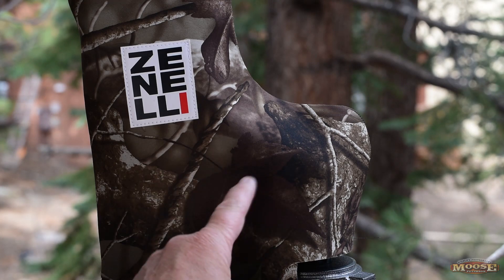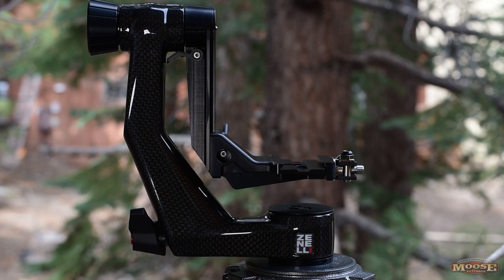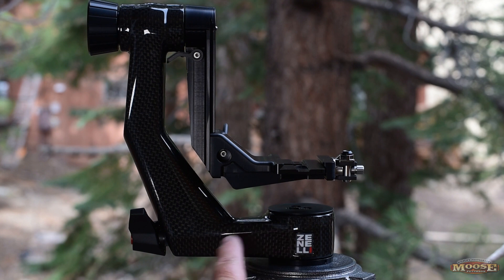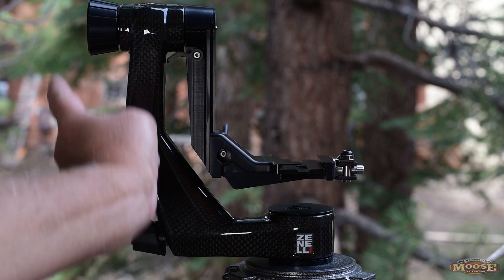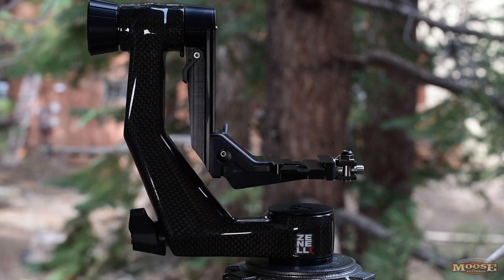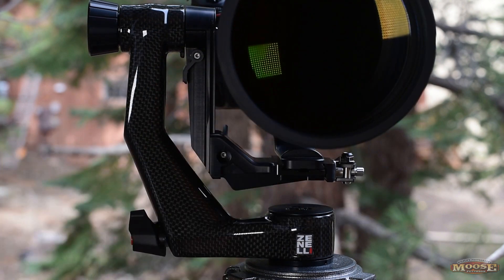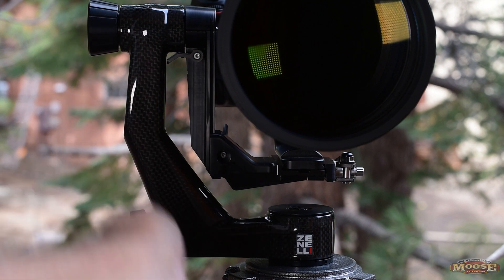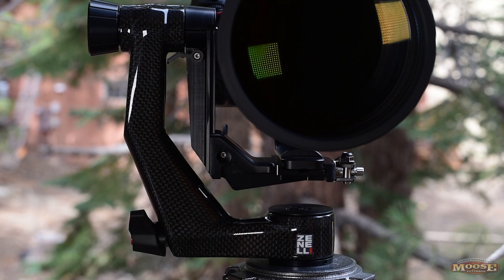Zenelli Gimbal Head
The amazing carbon fiber Zenelli Gimbal head. Lightweight, solid, smooth support for your big glass.